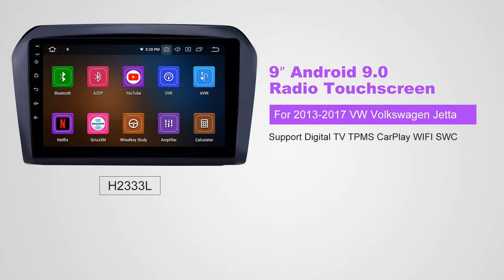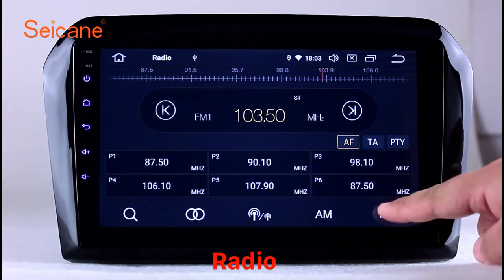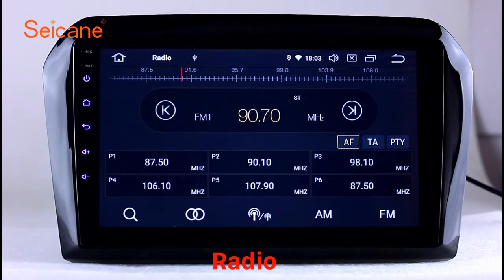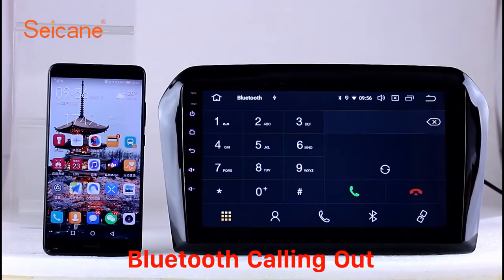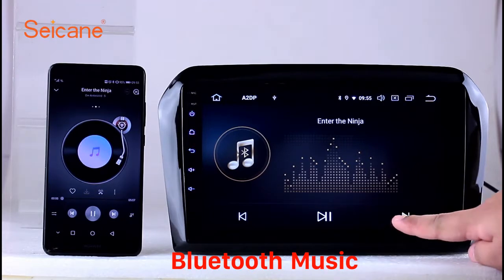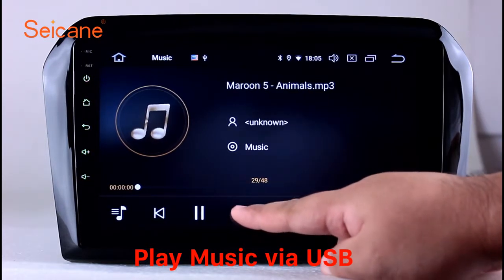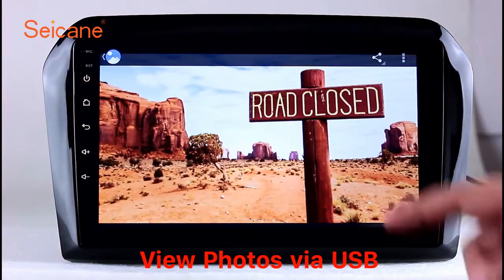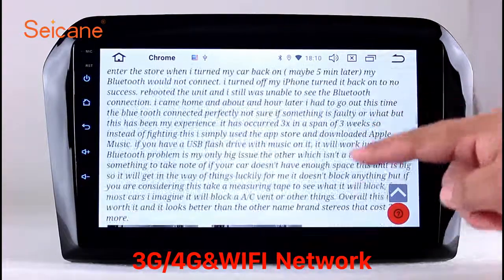2013-2017 Volkswagen Volkswagen Jetta Android 9.0 9-inch GPS navigation HD touch screen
"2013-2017 VW Volkswagen Jetta Android 9.0 9 inch GPS Navigation Radio Bluetooth HD Touchscreen USB Carplay support Digital TV